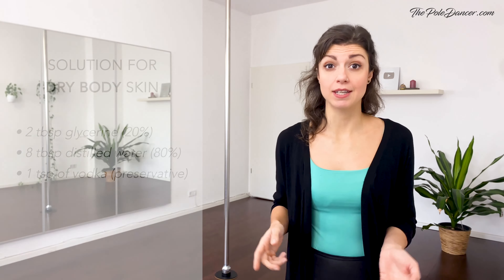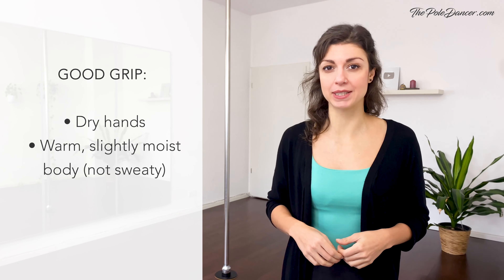Bad GRIP on the pole? Here’s how you FIX it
This is the full talk I gave at the Beginner Pole Dancer Summit

00:00 Intro
02:19 Skin type
04:23 Grip aid
07:10 Climate
08:37 Pole finish
11:50 Correct technique: True Grip
13:12 Correct technique: Strong Hold Grip
14:18 Correct technique: Hald Bracket Grip
16:07 Correct technique: Forearm Grip
17:20 Correct technique: Split Grip
19:24 The ultimate pole GRIP workout

Check out this 10-minute routine for improving grip, upper body strength & technique on the pole.

✓ Learn common pole grips and the right technique while getting stronger
✓ Get the right exercise for YOUR level and know what to work on NEXT
✓ Follow along and easily include this workout in your regular pole practice